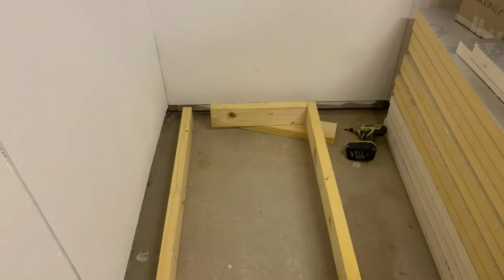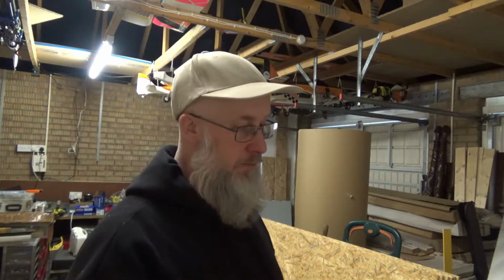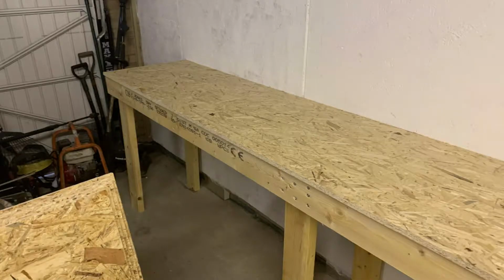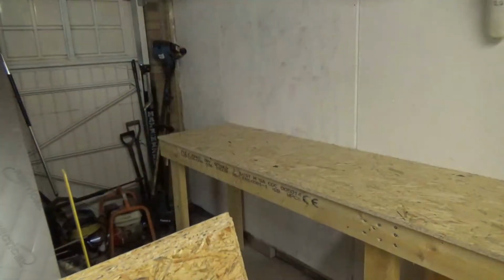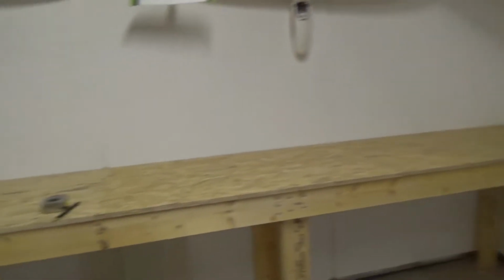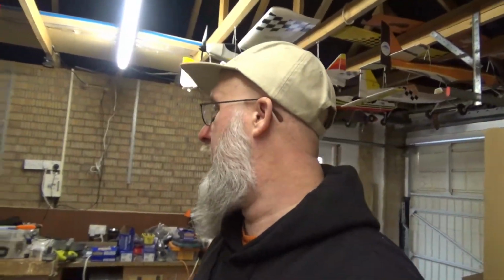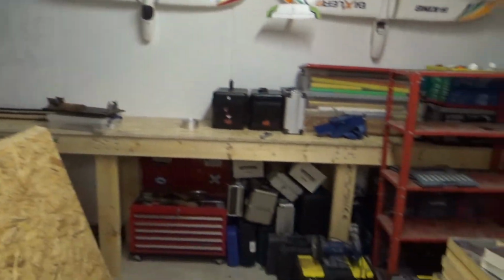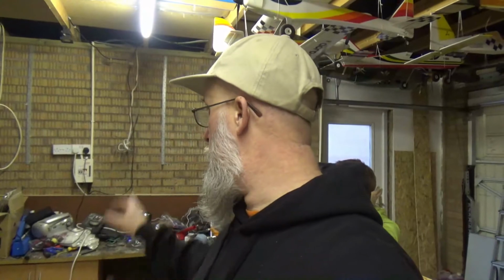Bench Building!! First Bench is in which means more progress can be made!!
The First workbench is built and in place!!! This means I can now make more progress with the rest of the fit out of the workshop. This bench is 4.8m long by 0.6m wide, and stands 0.95m tall, and is made from 120x45mm C16 timber. The top is 18mm OSB3 board and I suspect I will eventually lay a length of worktop on this so that I have a nice smooth surface
I am trying to reach 1000 subscribers which will be a key milestone for this channel.

Below are some links to popular sites that I use, and by using the links below, by buying on any of these sites I will receive a few pence.

These links, and all other links on this and all other videos can be assumed to be "affiliate" links, which means I will gain a small percentage (I mean tiny tiny amounts) of any sale which can be put towards more models, reviews, r/c parts etc which in turn means more vids for this channel.